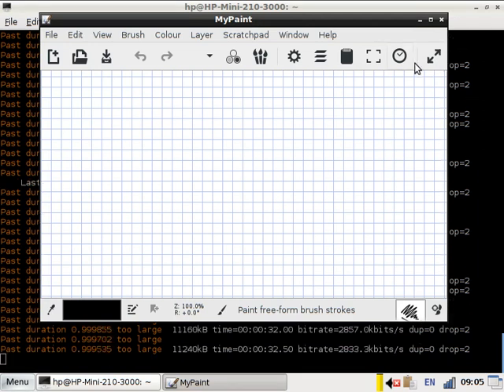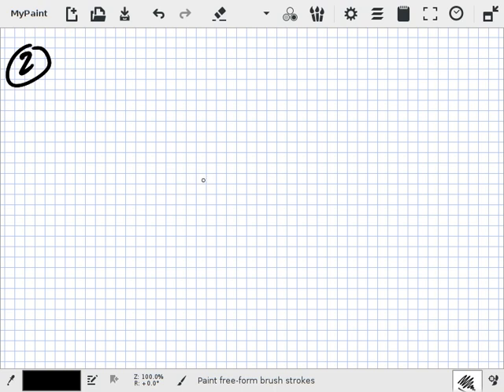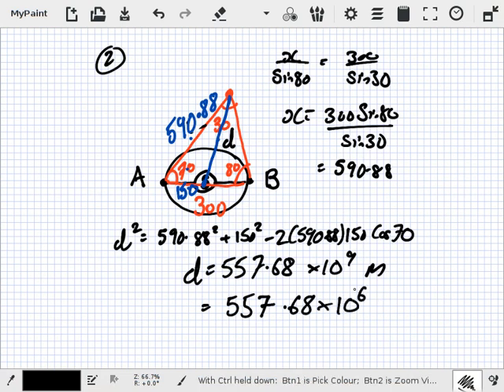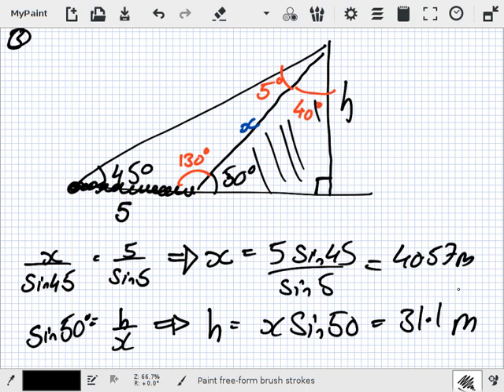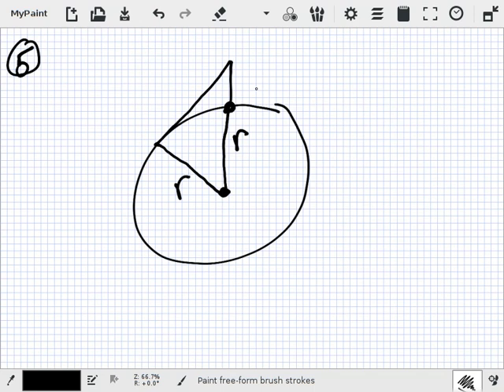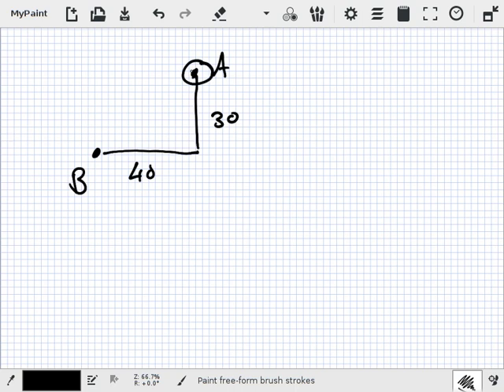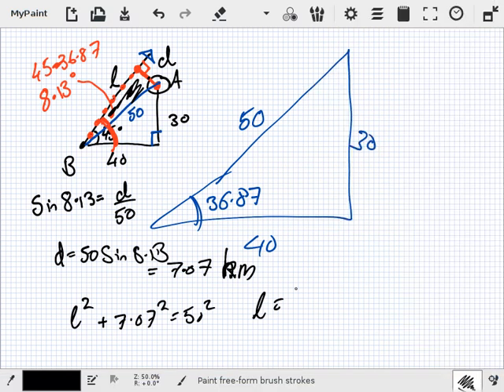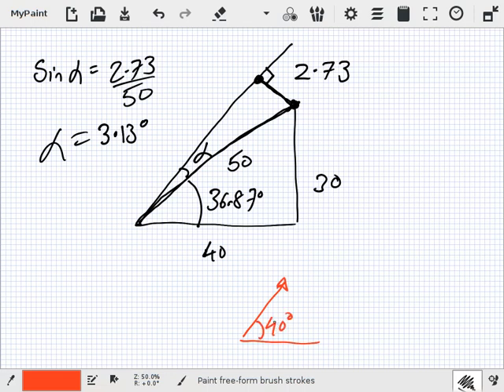Maths for Science | 1819 Intake 1 | Tutorial | Sine and Cosine Part 1